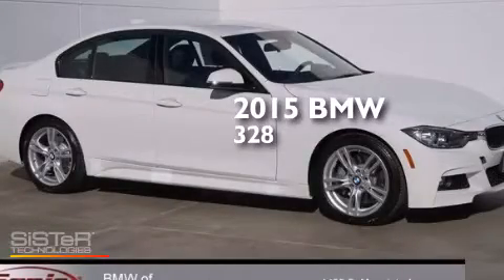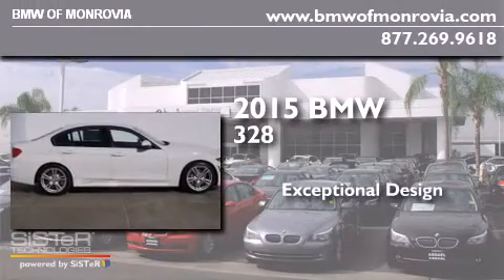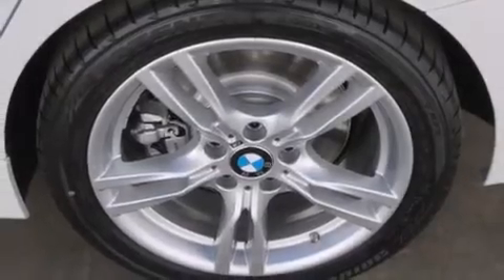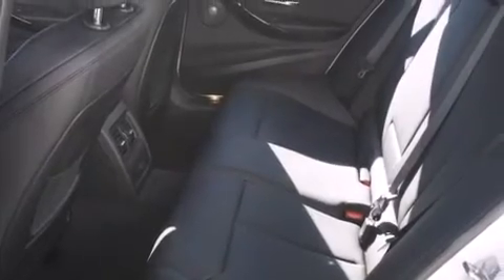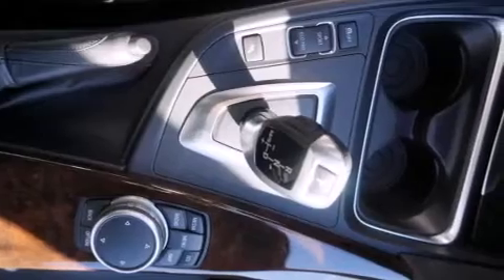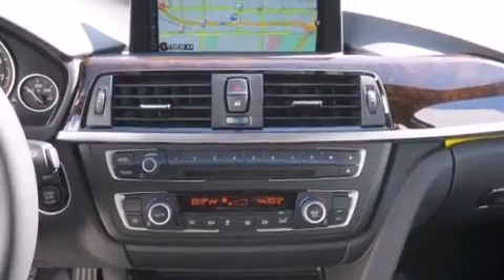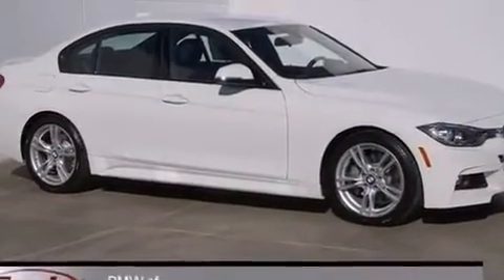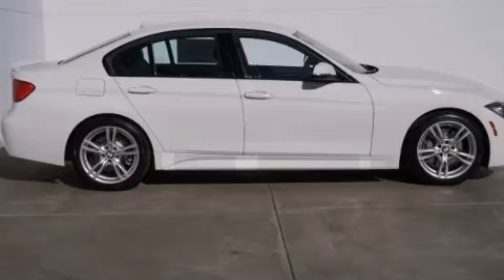2015 BMW 328i Monrovia CA 91016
We've been honored to serve the Monrovia CA area , we promise that your experience at our dealership will exceed your expectations ! Year : 2015 Make : BMW Model : 328i Engine : 2.0 L 4 Exterior : 300White Interior : Kcswblack BMW of Monrovia 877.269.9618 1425 S. Mountain Ave. Monrovia , CA 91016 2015 BMW 328i Monrovia CA